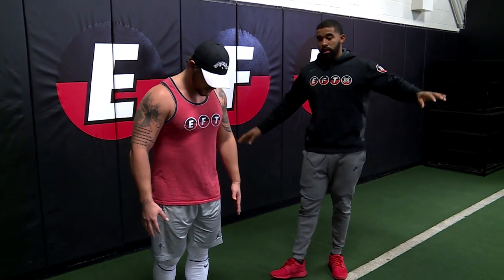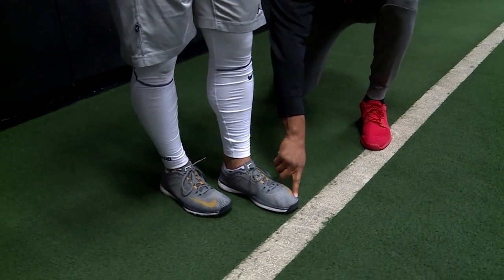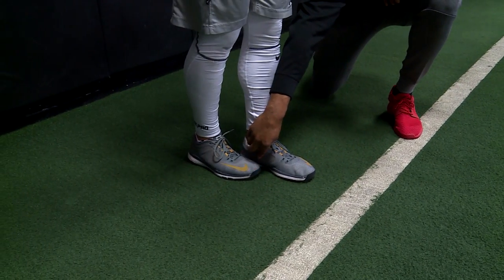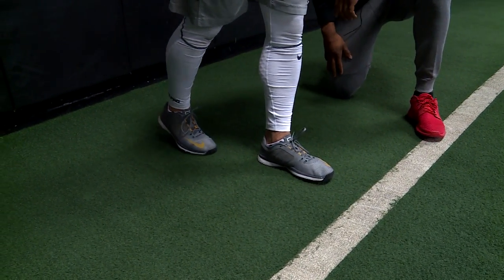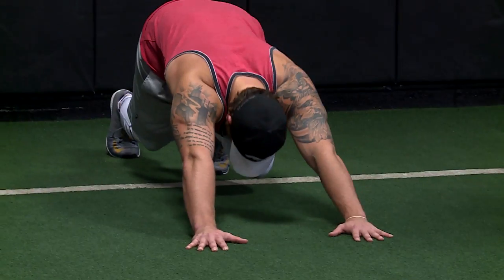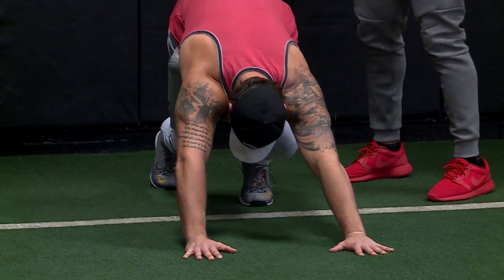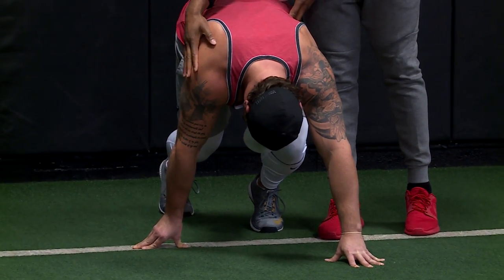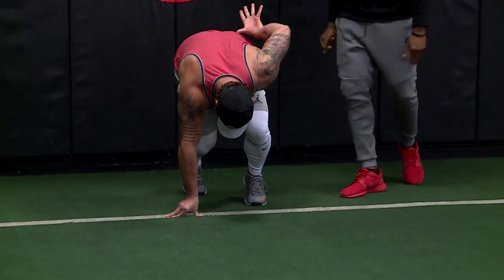40 Yard Dash Training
EFT Trainer and Coach Kerry Neal goes over the importance of a proper start position for the 40 yard dash.